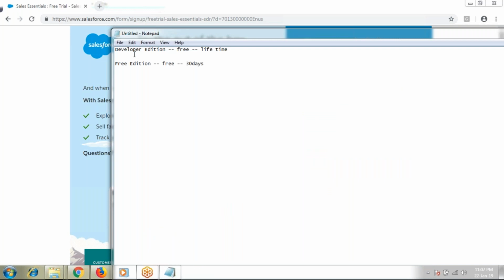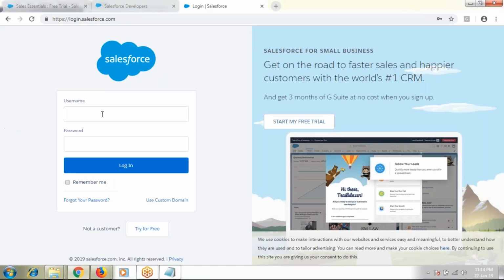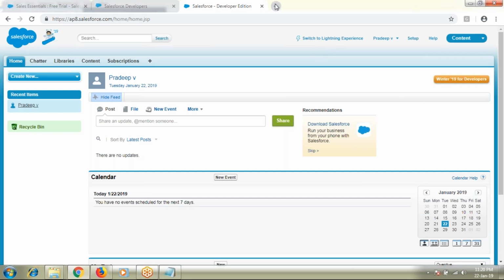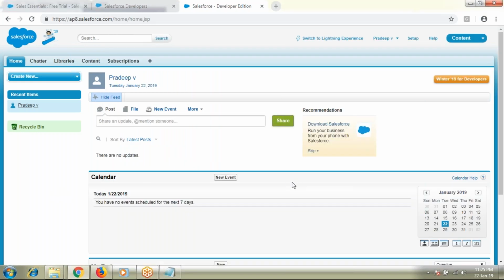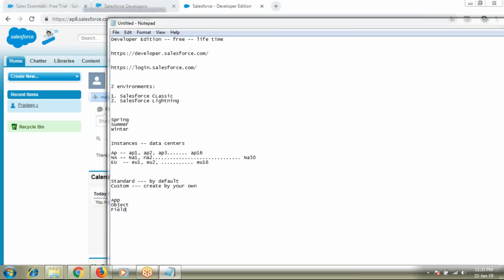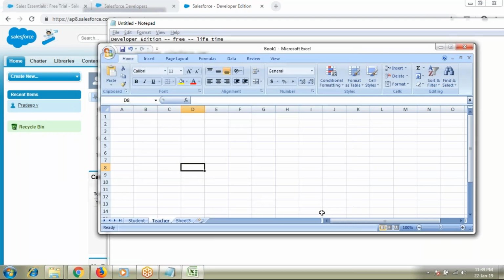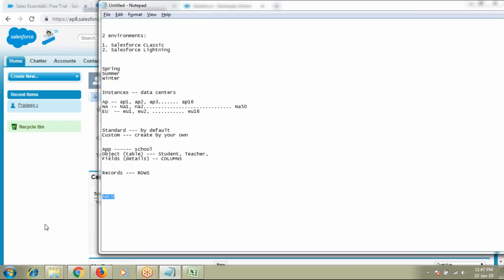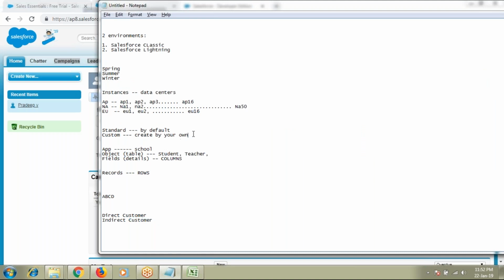SALESFORCE DAY1 SESSION # 91-9866955524